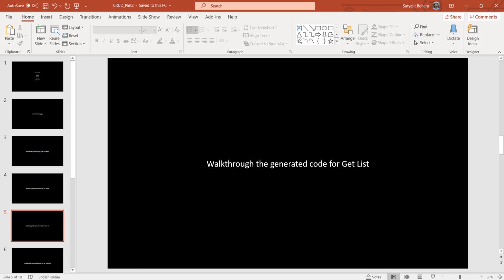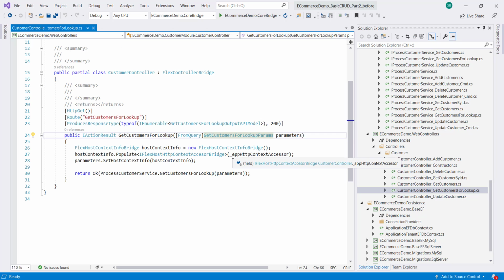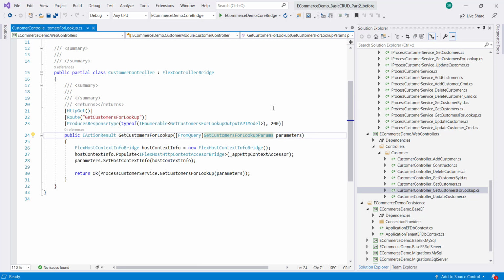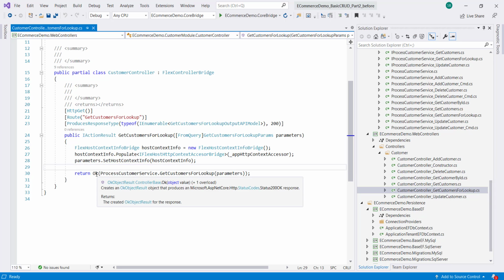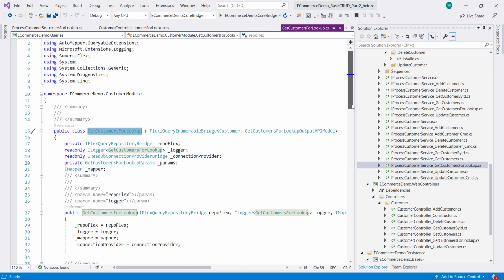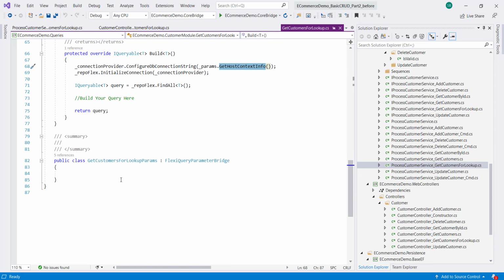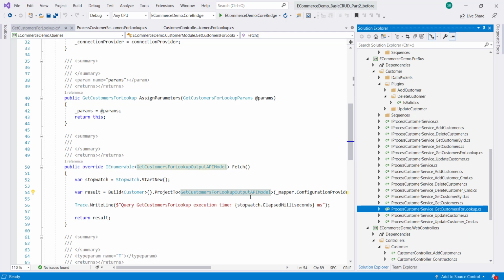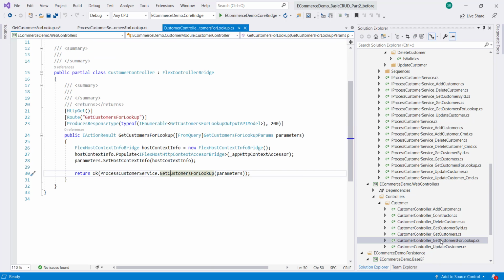Walkthrough Generated Code GetList